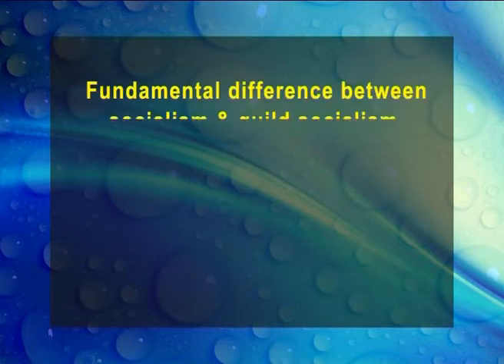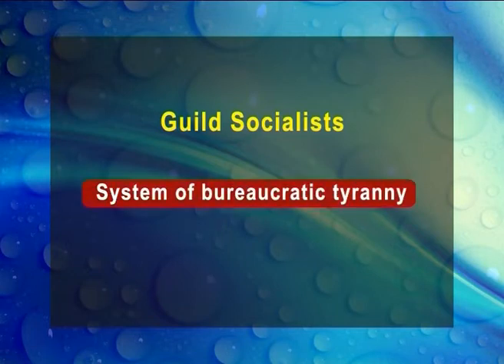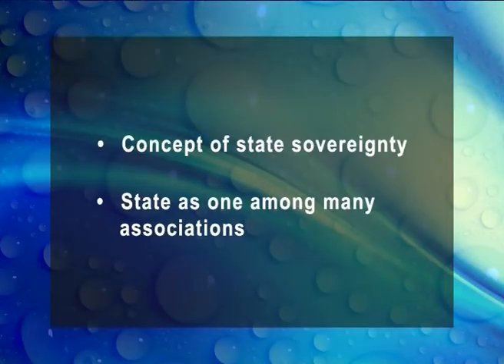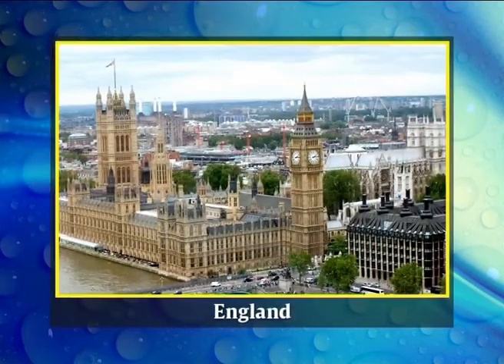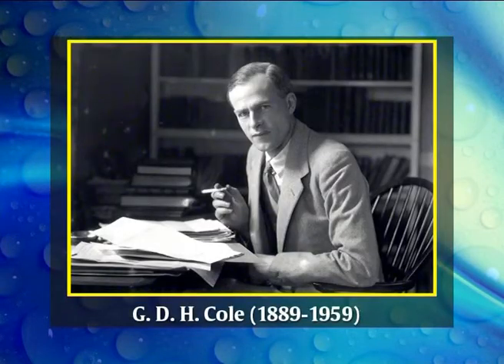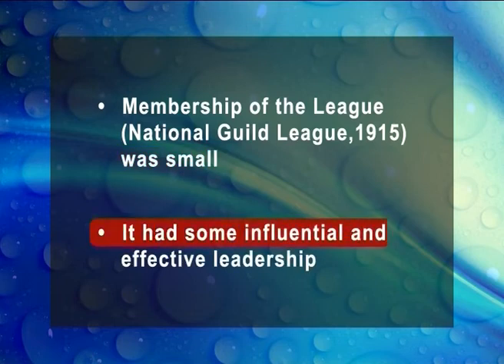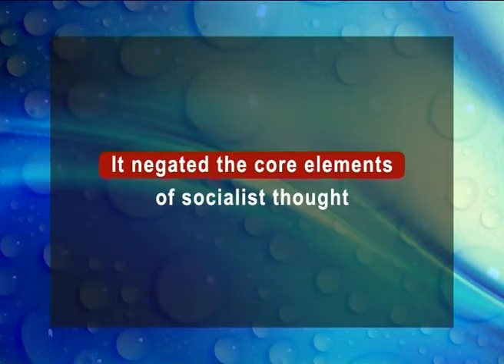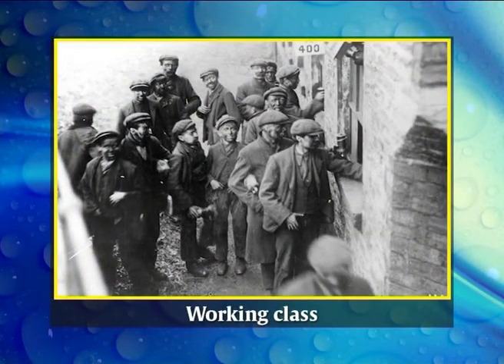Understanding Guild Socialism - Origin & Development